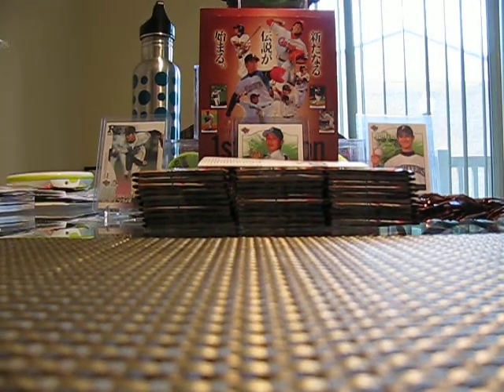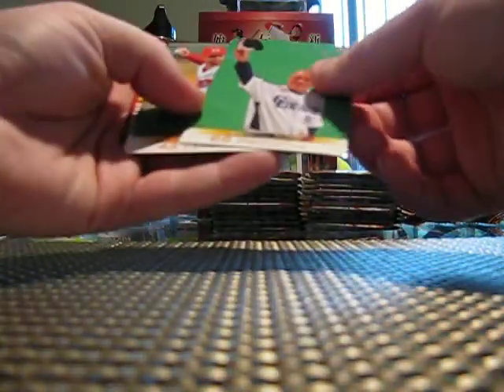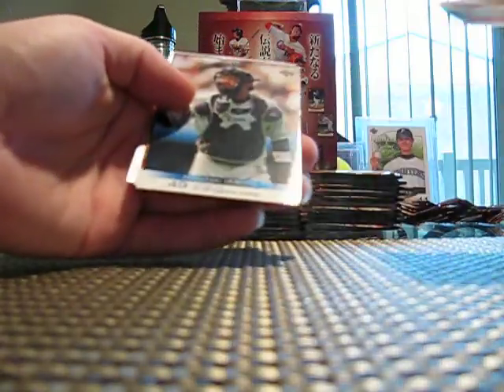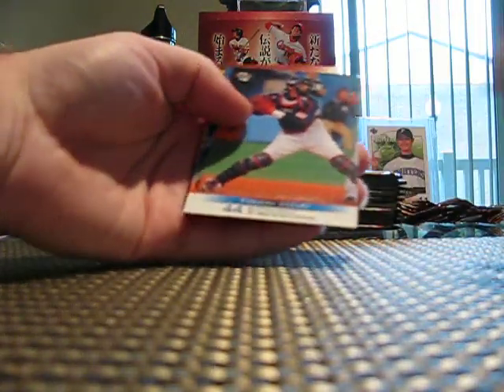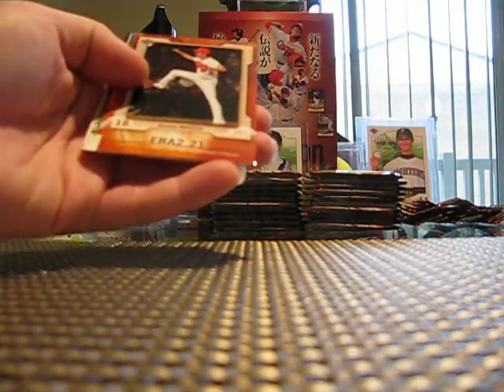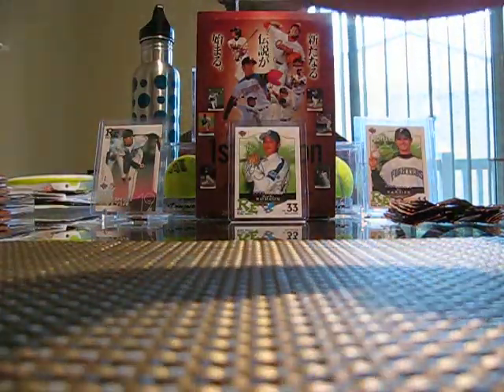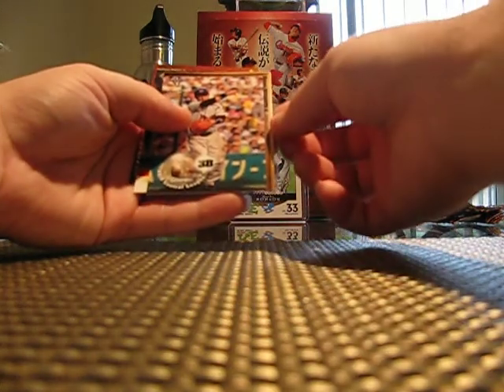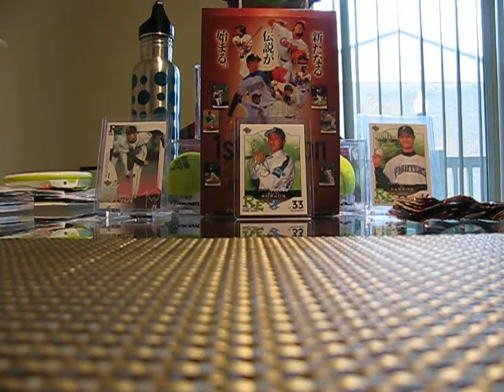2011 BBM 1st Version Hobby Box Break--Nice Cards!!! (Japanese Baseball)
Here it is, the big BBM box break. Couldn't have done it without Andrew(TakaTanakaGiants), go check him out. The vid is a bit long but i think its worth it to see this product opened start to finish. I didn't have any crazy hits or anything but the box was very and solid and everything i hoped for. Let me know what you guys think and what you like!